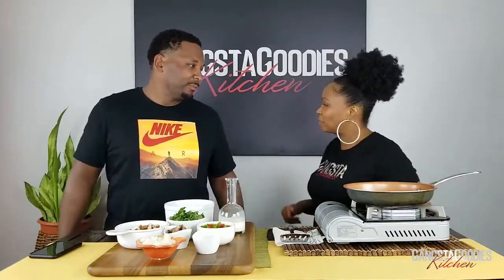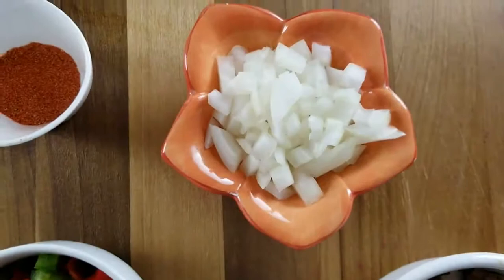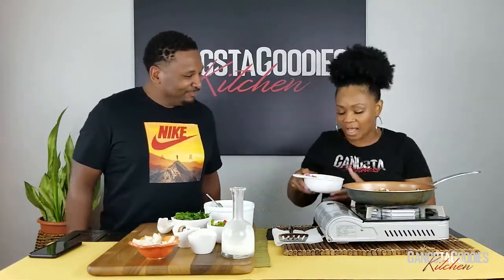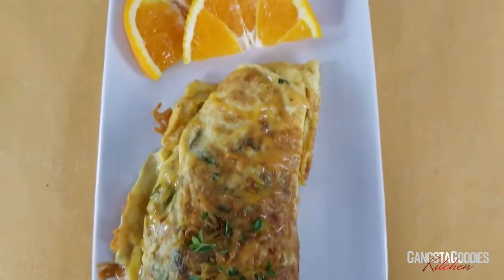Chicken & Veggie Omelette with Terrell Ray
Terrell Ray, the founder of KC People's Choice Awards stopped by the Gangsta Goodies Kitchen to cook, eat and chat it up about the 2nd annual People's Choice Awards show; a celebration of Black Excellence in Kansas City.

Eggs & omelettes are not my thing at all...so, cooking this omelette was definitely a new challenge for your GGK host. However, the grilled chicken and loads of fresh veggies did not disappoint...  this omelette turned out to be absolutely delish...in fact Terrell gave it 4 forks out of 5